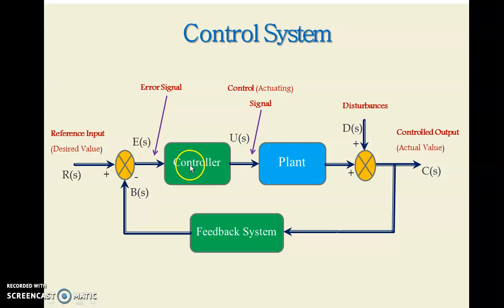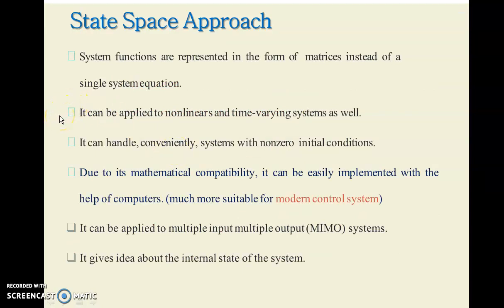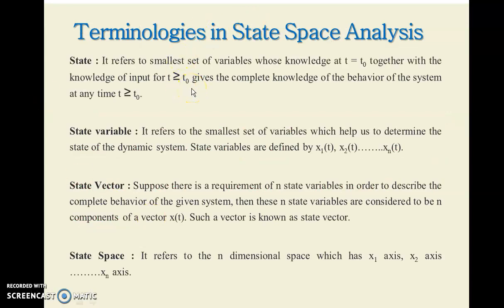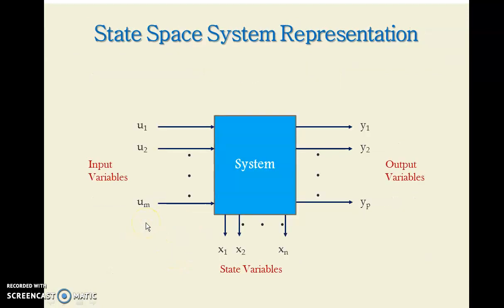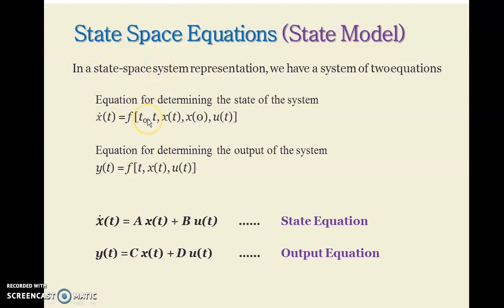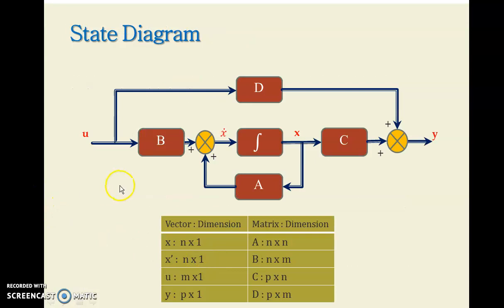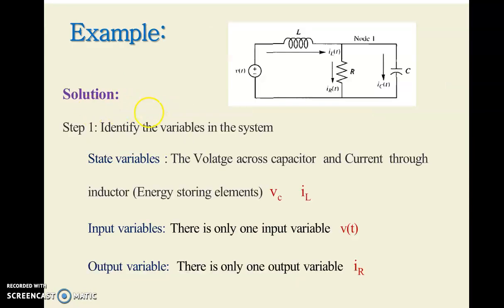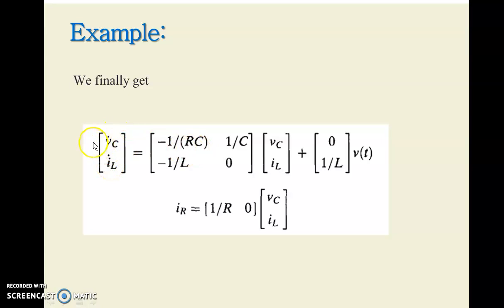Introduction to State Space Analysis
This video intends to give basics of State Space Analysis, Its need, the State Model followed by an example with electrical circuit.